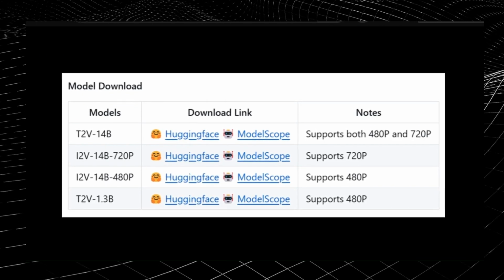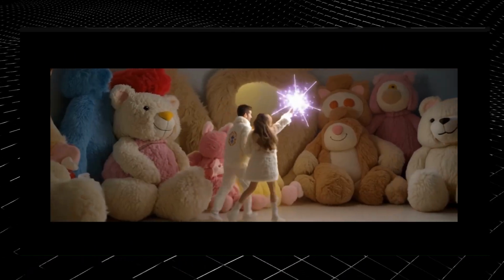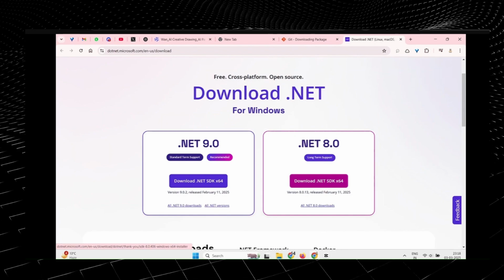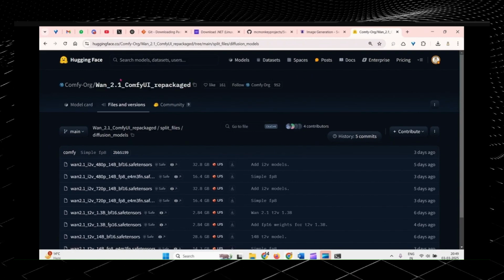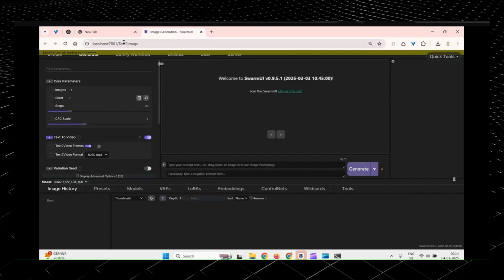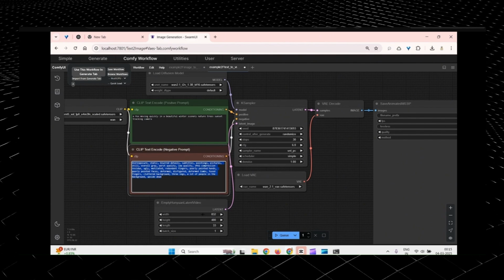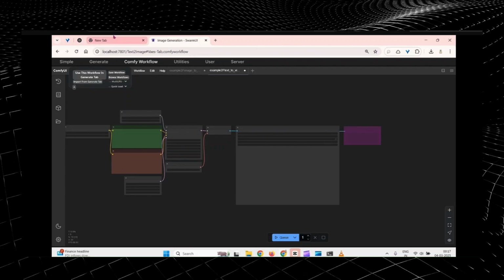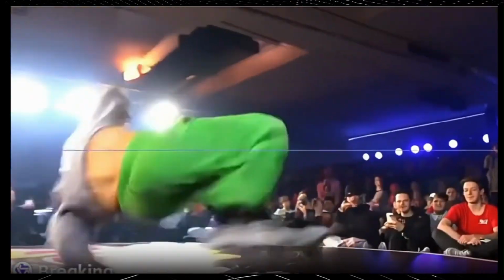Wan 2.1 Installation Made Easy: Tips for Low VRAM GPUs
In this video, we are going to see the amazing capability of Wan 2.1, a flagship model from Alibaba Group.
We will set the model up in our local system.
We will see the result when ran in a Cloud GPU as well.

Requirement: atleast 8 GB GPU

3. Install SwarmUI on Windows
4.

AI Video Generation Low VRAM Solutions GPU Optimization Techniques Stable Diffusion Models
AI News Updates Wan2.1 Installation Guide Wan2.1 Setup Tutorial AI Tool Development
Video Generation Software Low End GPU Hacks Wan2.1 User Guide